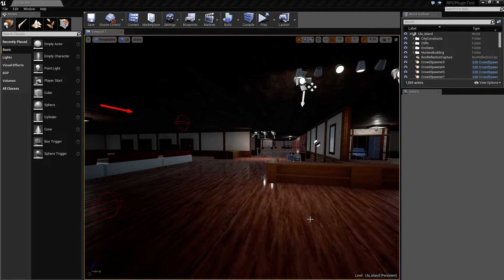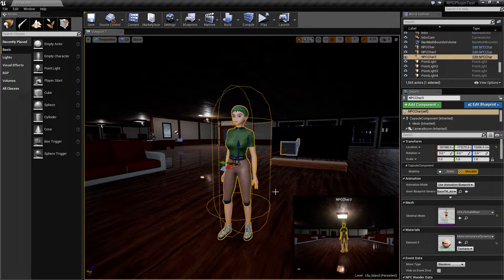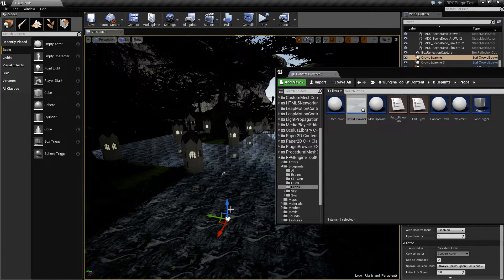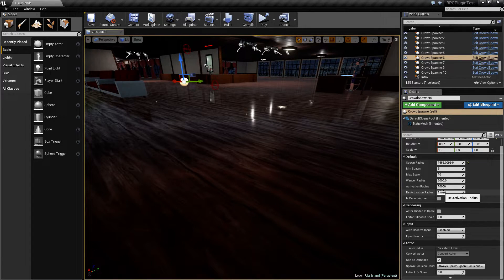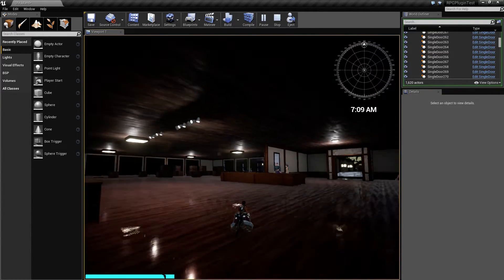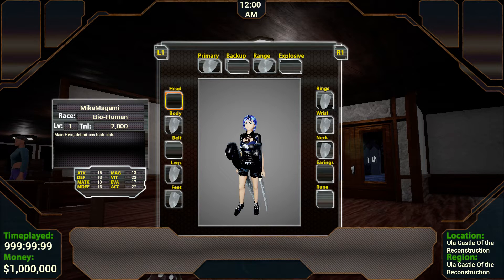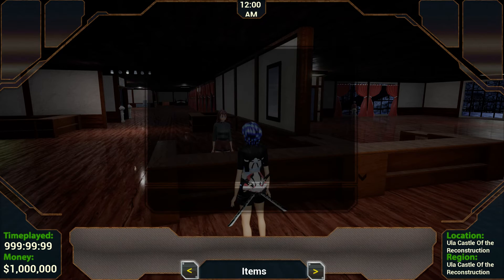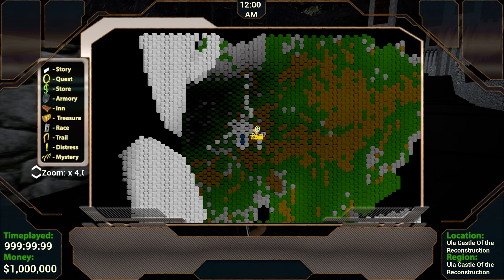Unreal Engine 4 : RPG Engine Tool Kit - Game Side Implementation 3 - (Early Dev)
Added Building Gen Updates, Modular NPC Generation, NPC Crowd Spawner Manager, Equipment Configuration, Pause Menus, HEX Map.